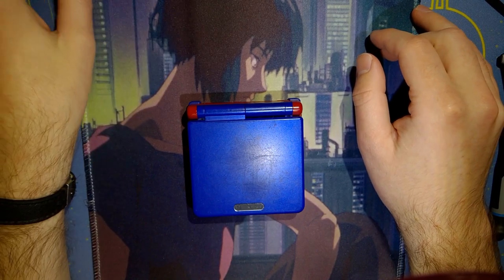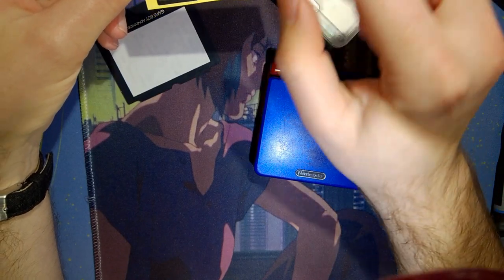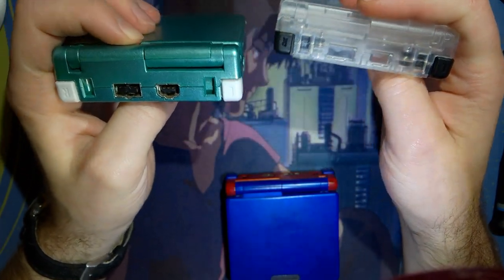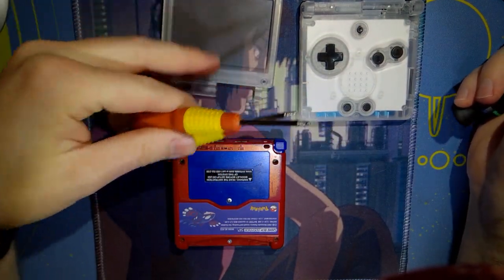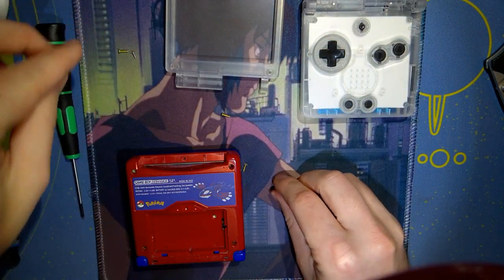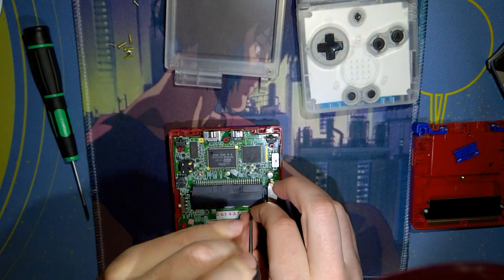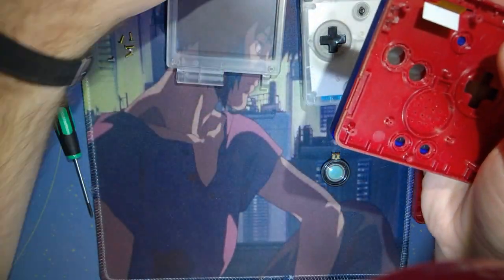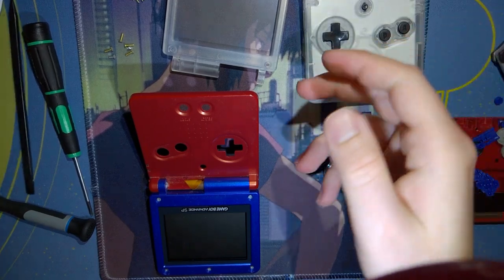Reshelling one of my GBA SP consoles with a new transparent shell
Sorry for taking so long between videos, that's just the way dice landed. I've been feeling pretty burnt out and quite a few of my projects have been stuck in the mail or have arrived damaged... Sometimes you gotta roll the hard six. Anyway, in this video I am just reshelling a SP with one of the new transparent shells. It's pretty nice so far.

This is the shell I purchased

but you might be able to find cheaper ones elsewhere.

I have an extra transparent shell that I'm not sure on what to do with. I was leaning towards painting it with transparent red paint like I mentioned in the video. Any other suggestions? I also have the transparent blue, atomic purple, and smoke shells in the mail.

Here is a link to that tool I used to remove the hinge

Don't have a 3D printer? Don't have a buddy who does? Don't have a local makerspace or library with a 3D printer? Don't order these, the cost is not very conducive IMO. Instead, pick up some Bic pens and try this